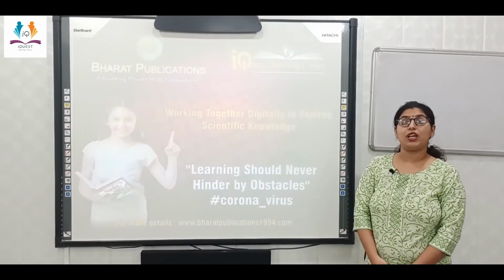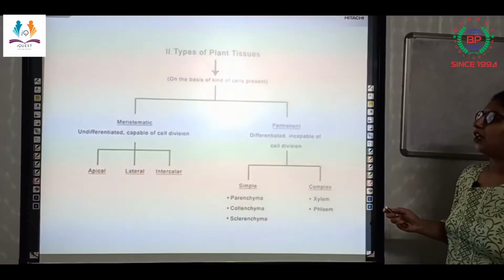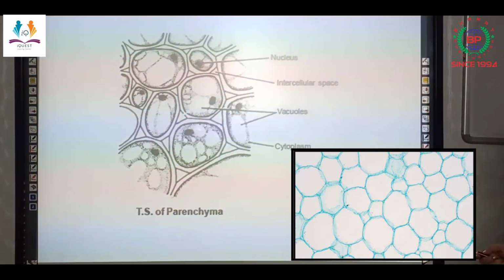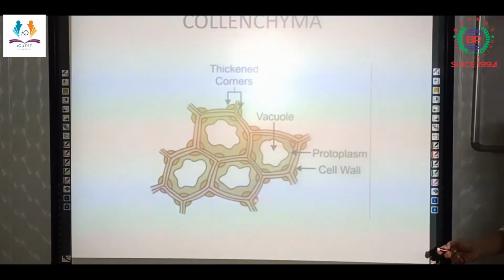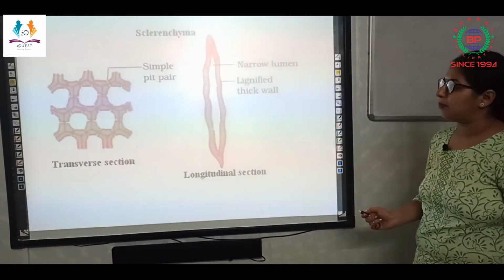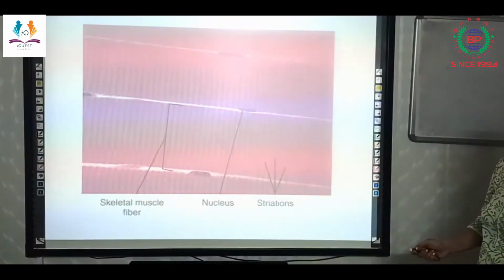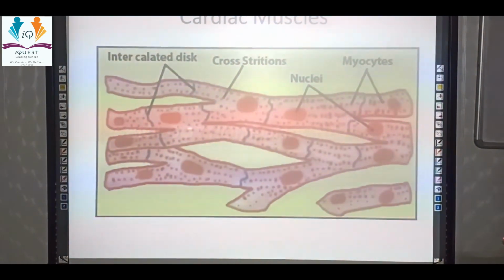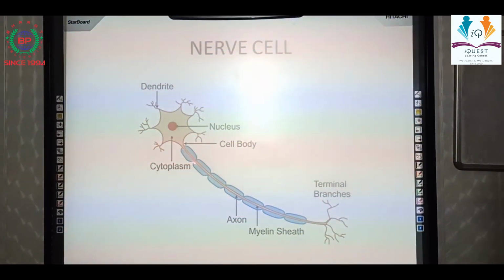Class9&10 Biology Exp.- Identify different tissues in plants & cells in animals from prepared slides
Class-9th Science Experiment/Activity for CBSE Students NCERT Activity: Biology Experiment- To identify Parenchyma, Collenchyma, and Sclerenchyma tissues in plants, striped muscle fibers, and nerve cells in animals from prepared slides. Draw its labeled diagram. This Activity/Experiment is also useful for ICSE and IGCSE Boards students.